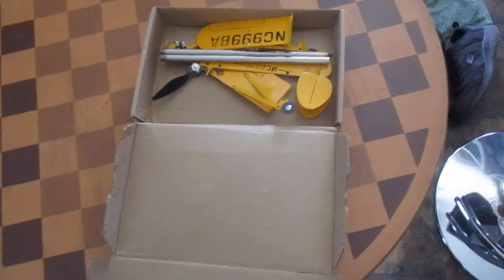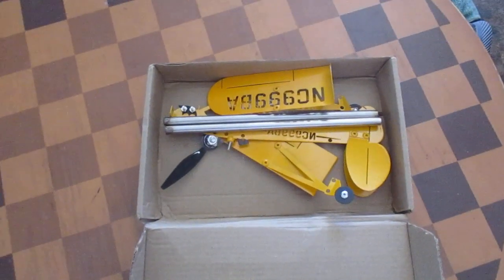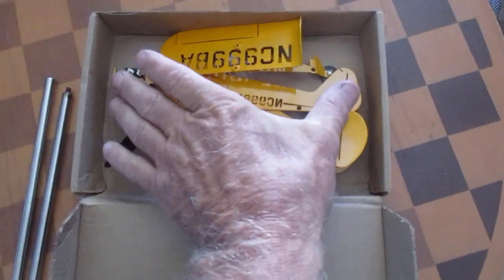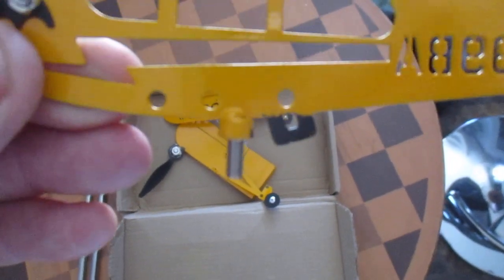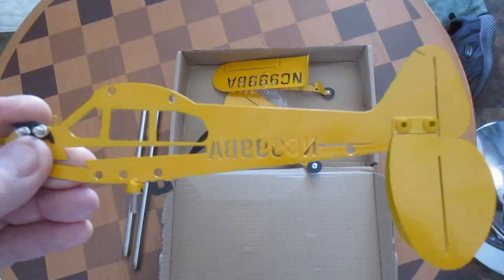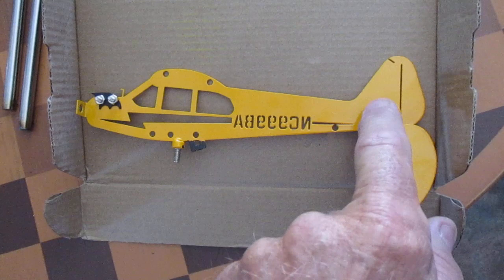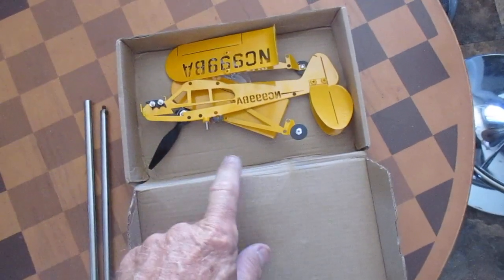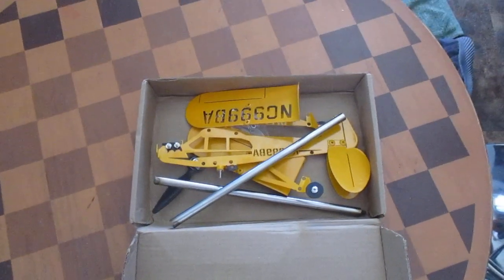PIPER CUB WEATHER VANE FLAWS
The advertisment for the piper cub weather vane is not accurate.